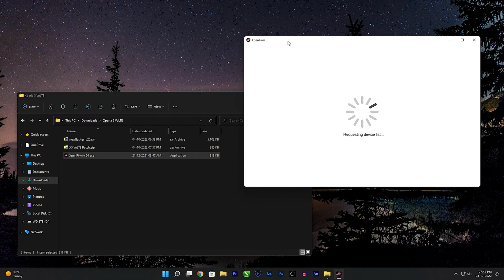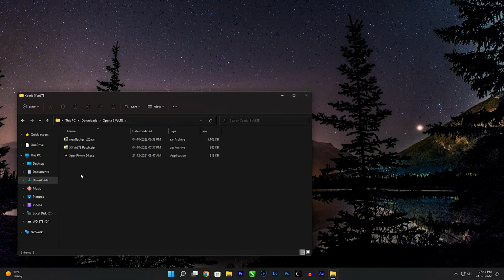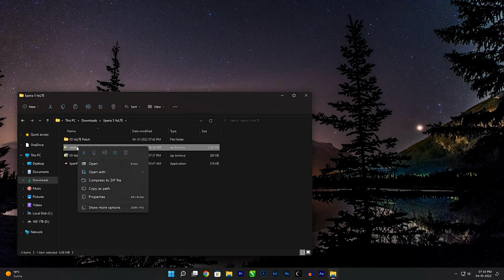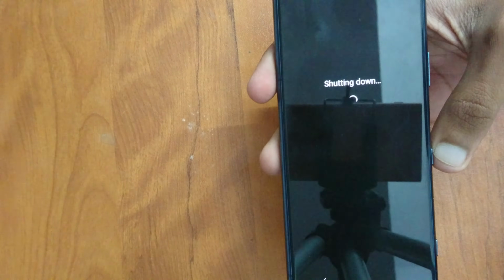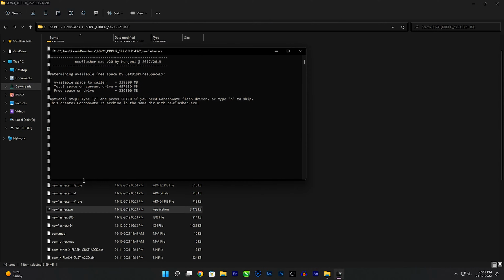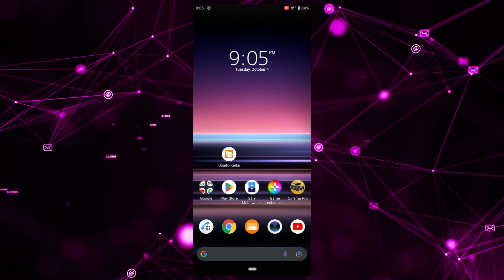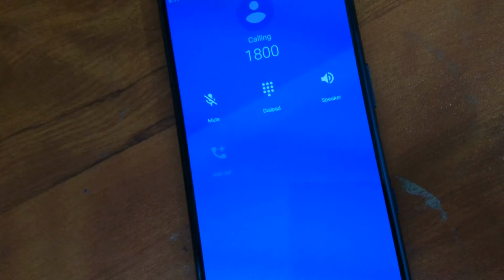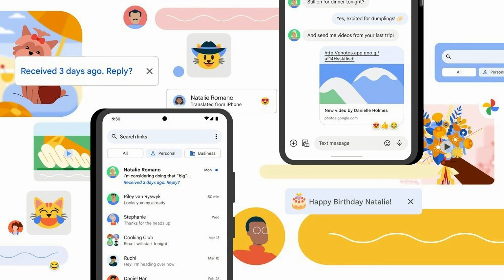Sony Xperia 5 - Install Global ROM and Enable VoLTE on AU/Docomo/Softbank, SOV41, 901SO and SO-01M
Hi, this is a tutorial video on how to install global rom and volte support on Sony Xperia 5.

The very first completely free tutorial to enable VoLTE on Sony Xperia 5.

Works on all SOV41 and most 901SO models. It could also be working on other Xperia 5 carrier models. If anything failed, don't worry, just repair software by using Xperia Companion app or flashing stock ROM. If the device isn't detected error occurs in newflasher, try again with another USB cable. Or install Flashmode drivers using Xperia flasher app, you can find many tutorials for that. Please note it is advisable to launch newflasher and start flashing 2 seconds after the green led is flashed. If the green LED is not flashing and RED LED is blinking, try again. This could be also due to bad USB cable, insert type c connector to phone very slowly while holding the volume down button, which could solve the issue.